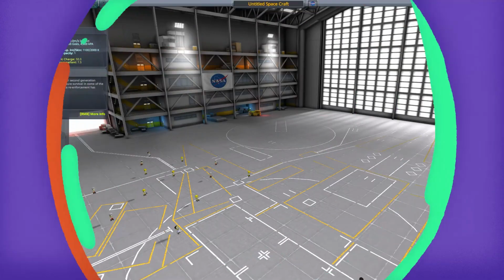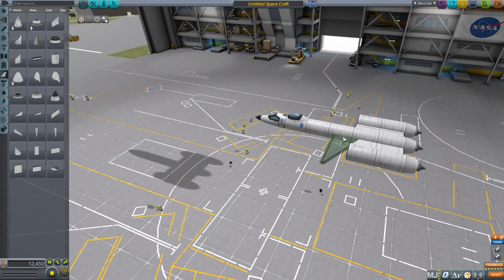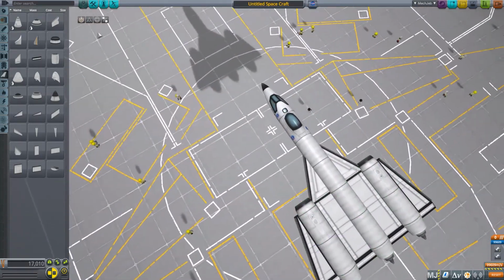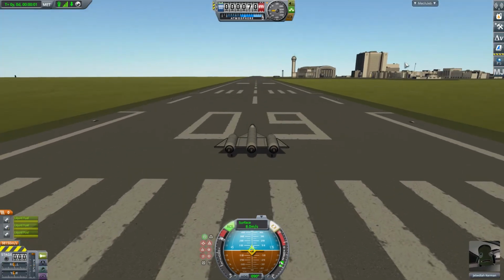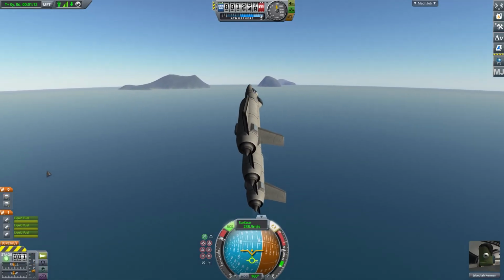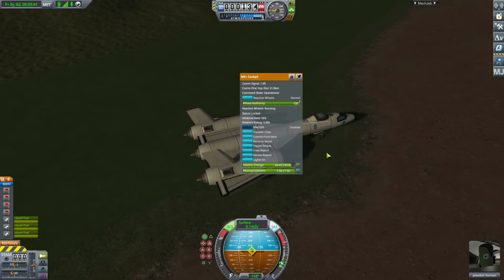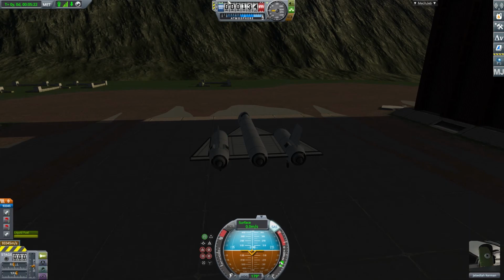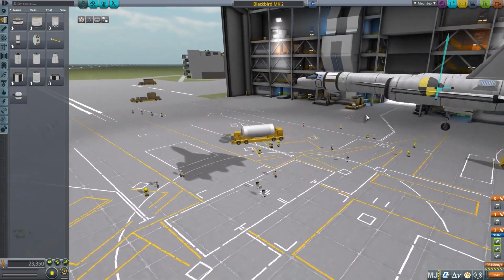The Biggest, Blackest Bird Yet!! (FYI It's Actually White) | Kerbal Space Program Episode 8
In episode 8 of the Kerbal Space Program walkthrough (KSP) We are build another (upgraded) black bird jet. It’s my favorite jet and a pleasure to build… especially when you have all the right parts. Plus, I talk about one of my favorite topics [ black holes].
If you are into building rockets, science and KSP gameplay, you are in the right place. Join in on the fun and build your own rockets with me! Let me know what you build in the comments!
If Your looking for a good gaming set-up, HERE’s MINE:
Blue Yeti USB Mic
Gaming Mouse
Mouse Pad
Monitors (I have 2 of them)
Graphics Card
i7 Processor
M.2 NVME
Power Supply
Hard Drive
500GB SSD
Nvidia Shield TV
VR Headset
Nvidia SHIELD Controllers (Again 2 of them)
Ethernet Switch
The rumor is true…
 My brother is “Project Incursus Gaming”